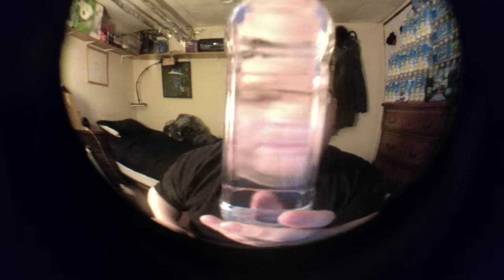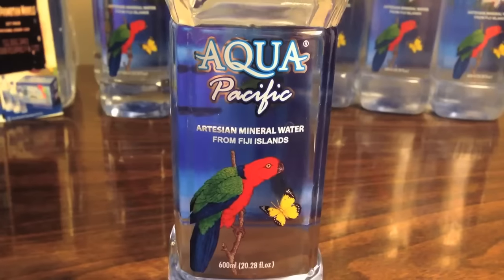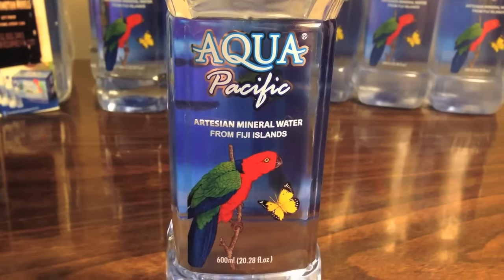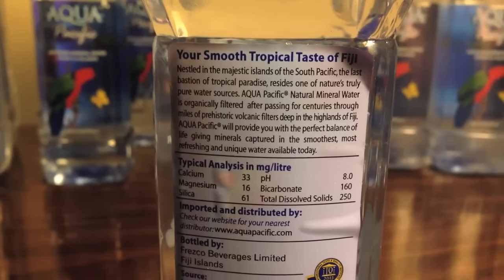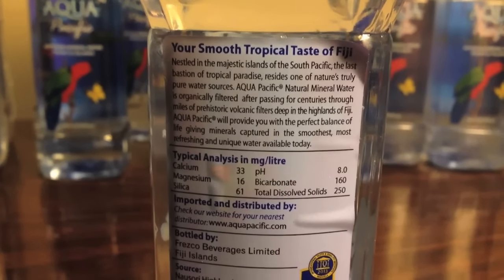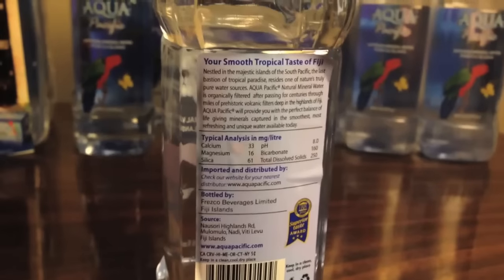Jon Drinks Water #3662 Aqua Pacific Artesian Mineral Water From Fiji Islands